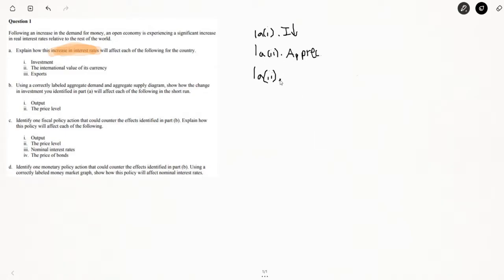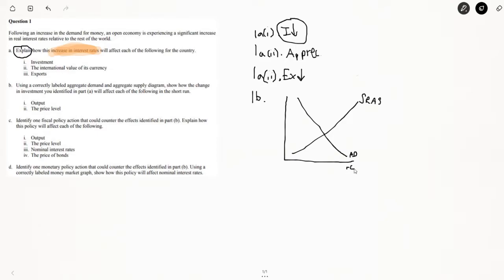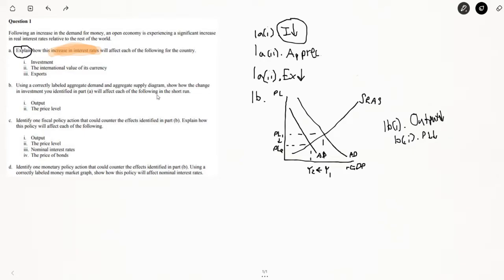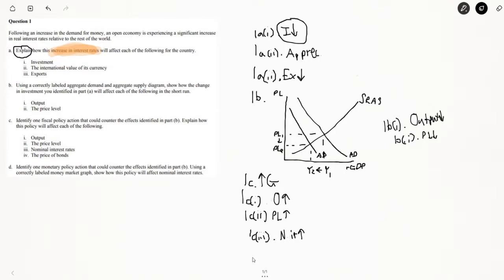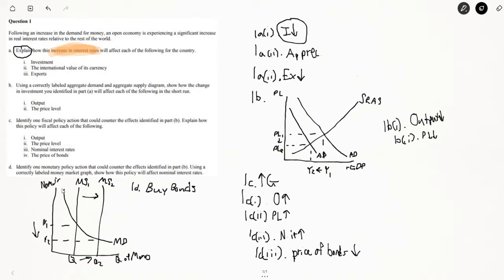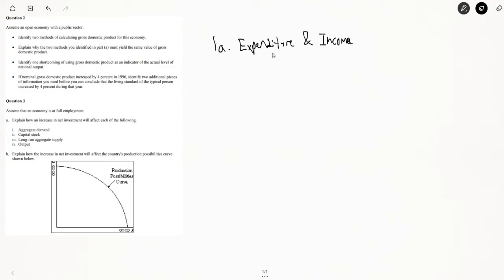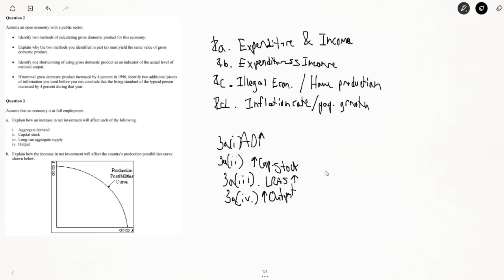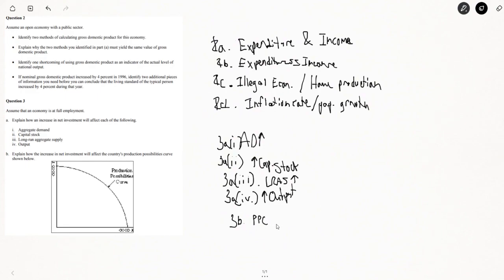AP Macro FRQ Practice #1 (1999)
Here's a video practicing an FRQ from AP Macro given in 1999.